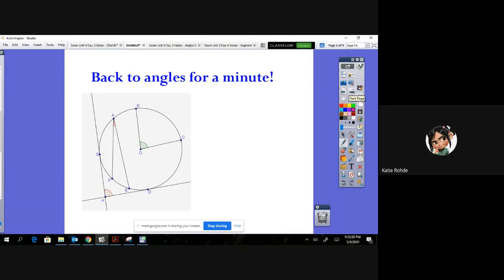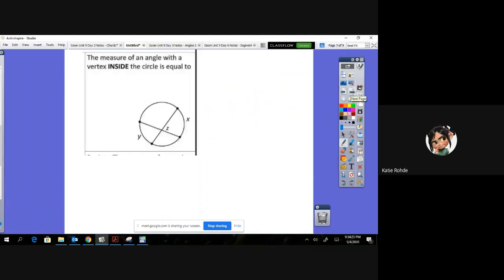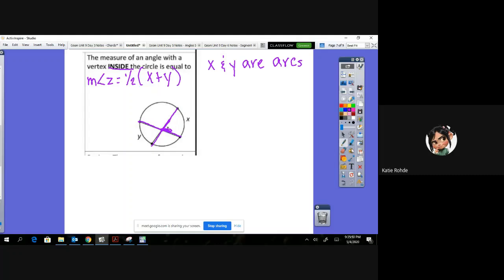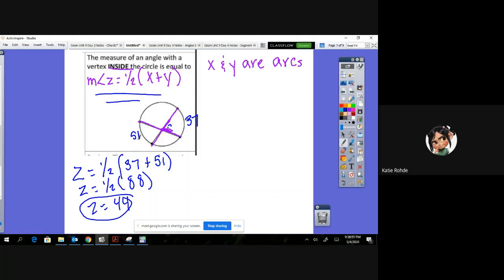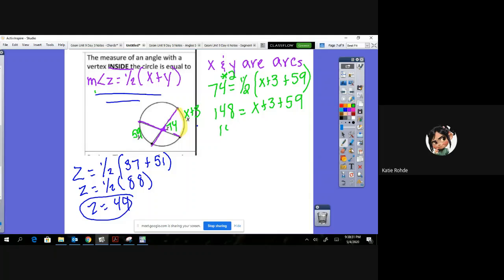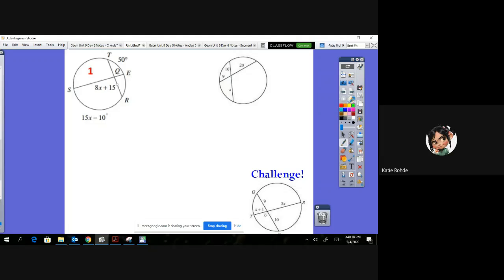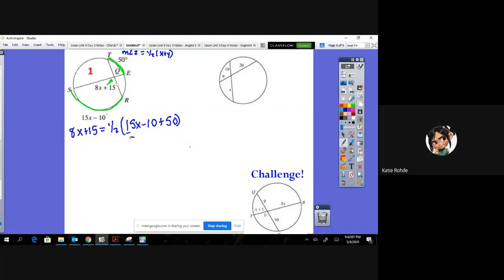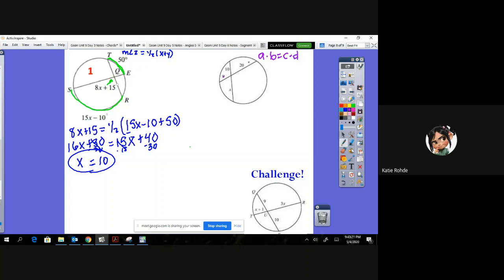Geometry - Intersecting Chords: Angle and arc measures